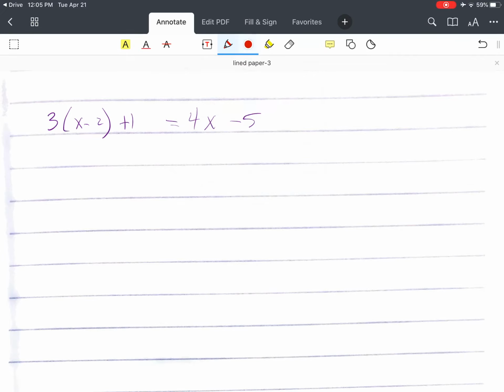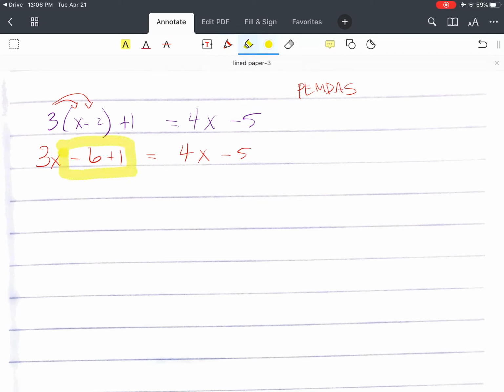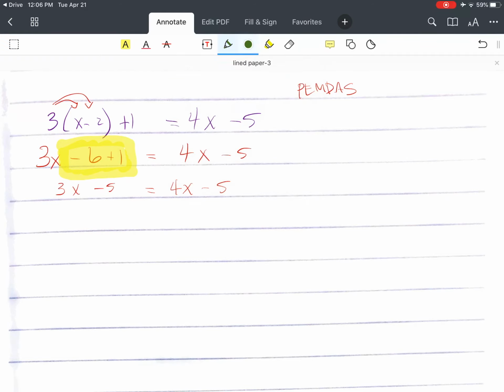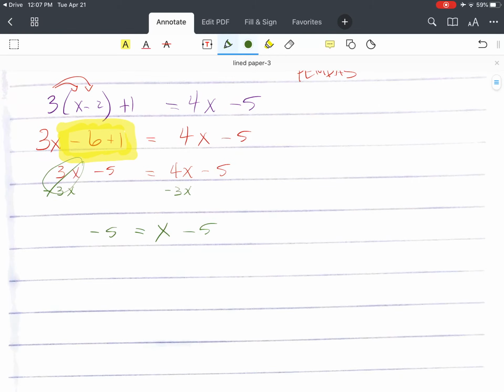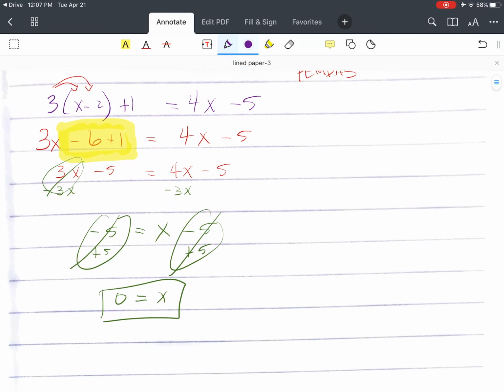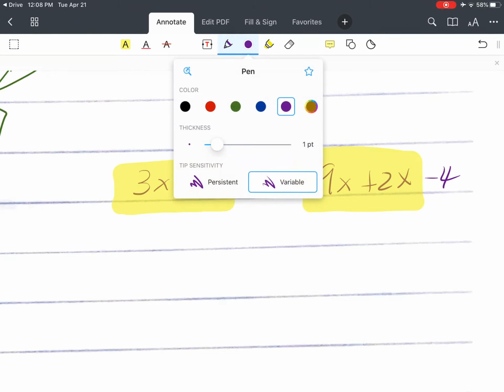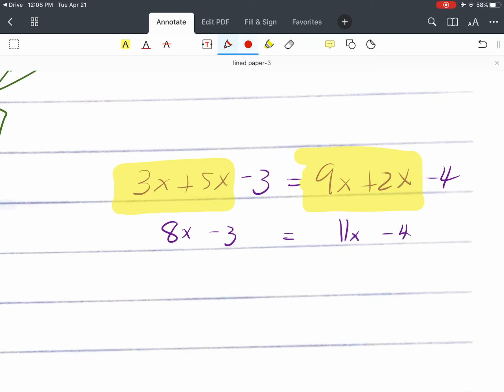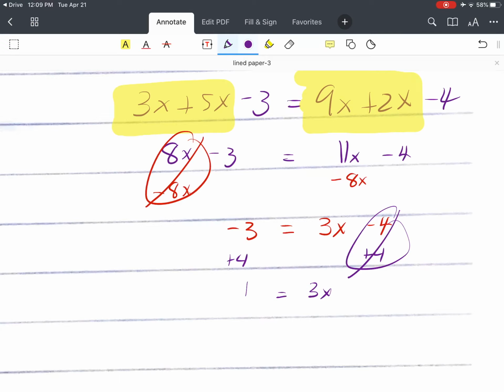Necessary Algebra Skills 9